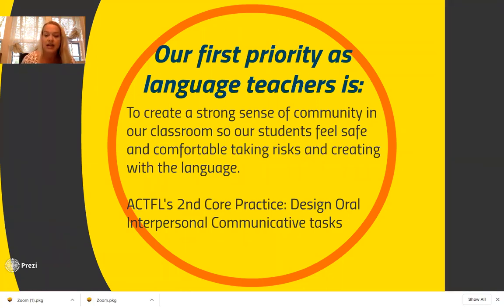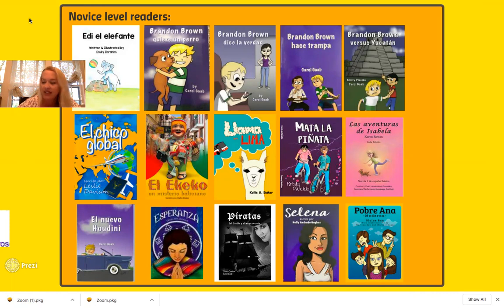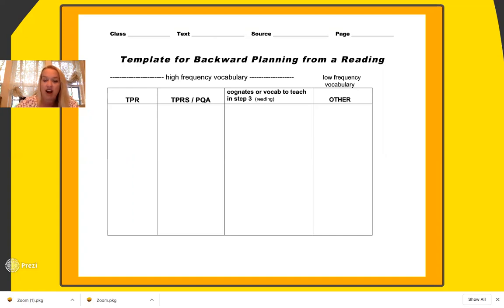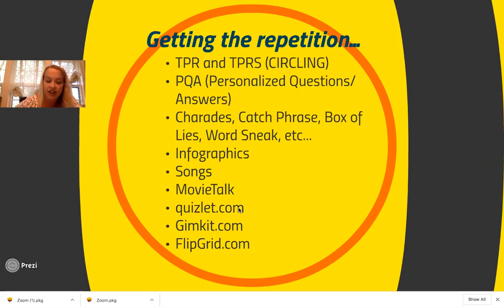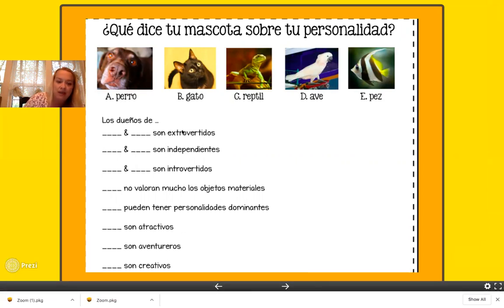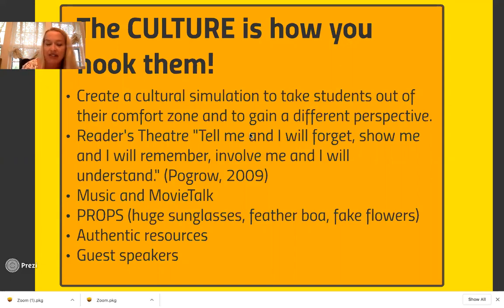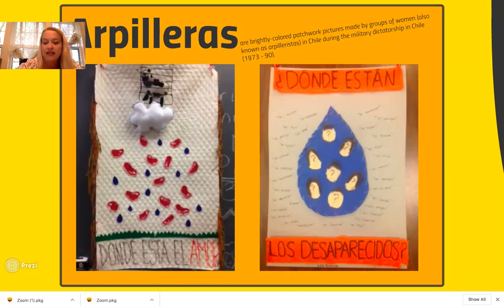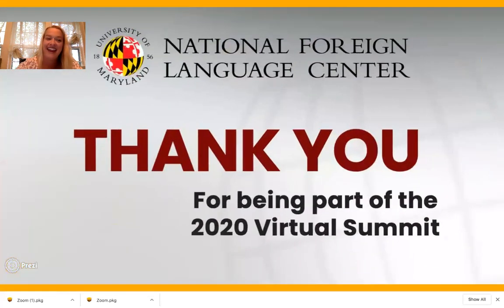NFLC Virtual Summit (2020): How to Teach a Novel: Backward Planning and More - Darcy Pippins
This session walks participants through a planning process for novels taught in class. Specific examples of lesson plans, student work samples, videos, and assessments will be shared with attendees. Participants will reflect on steps to plan a lesson or cultural unit using the novel of their choice.